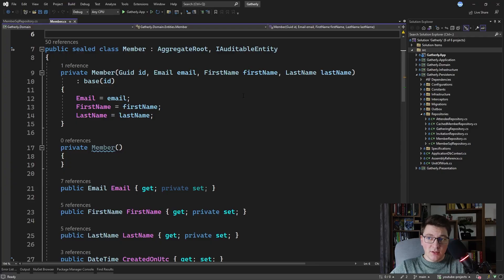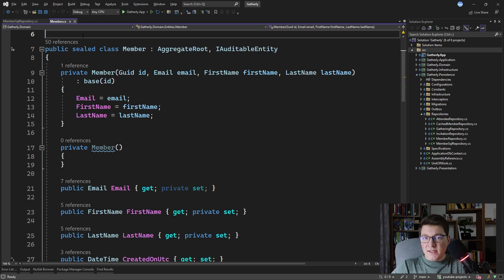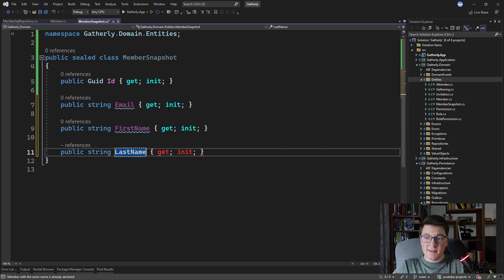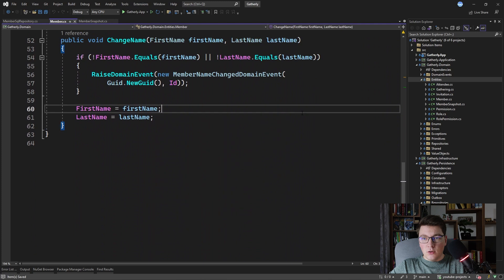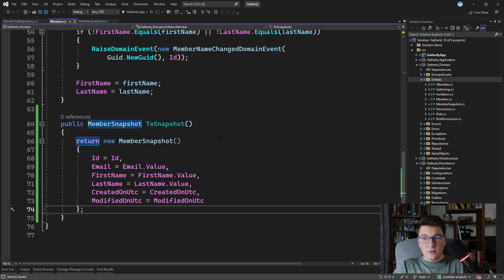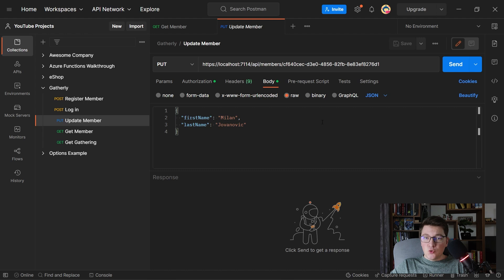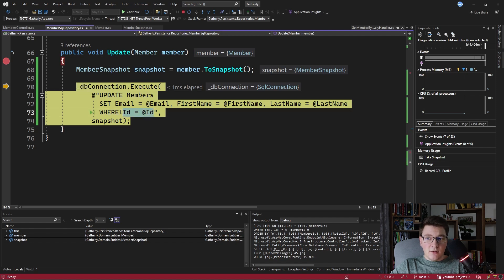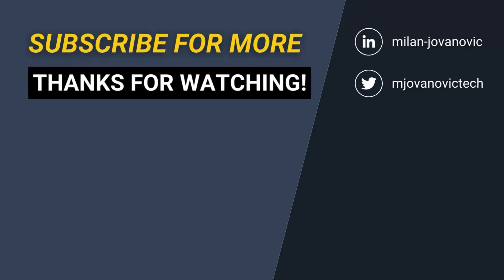Domain-Driven Design Without An ORM Using The Snapshot Pattern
Domain-Driven Design is a powerful approach to designing software. However, it isn't so easy to create rich domain models if you aren't working with an ORM. So how do you work with Domain-Driven Design without an ORM? The Memento pattern, also known as the Snapshot pattern, comes in to solve this problem.

Chapters
0:00 What problem the Snapshot pattern solves
1:41 Implementing the Snapshot pattern
5:22 Implementing a SQL repository
5:51 Inserting to the database with the Snapshot pattern
7:43 Updating the database with the Snapshot pattern
9:30 Reading from the database with the Snapshot pattern
11:54 Snapshot pattern in action